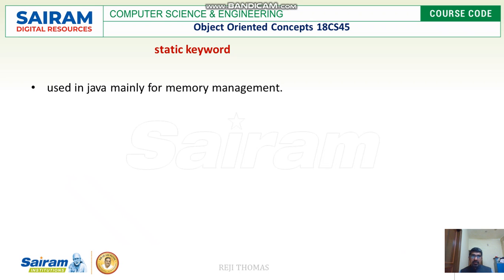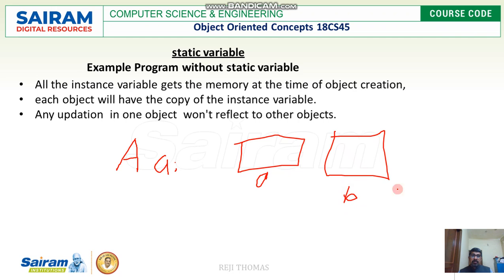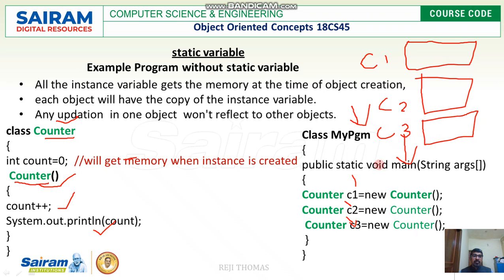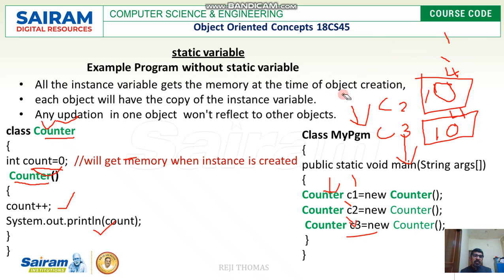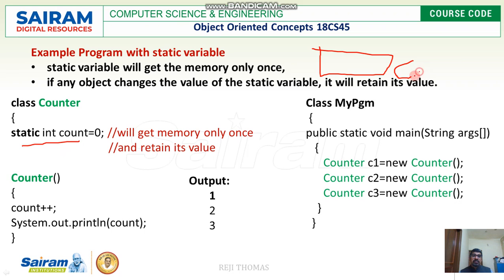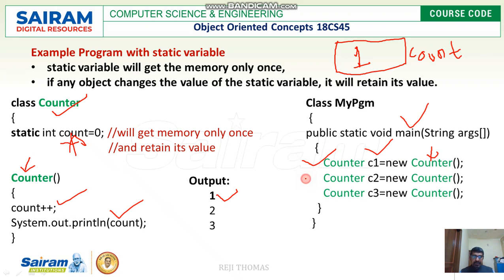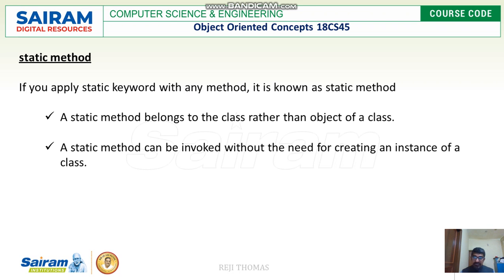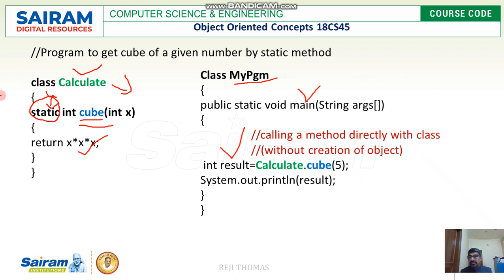LectureVideo_18CS45_Module 3_Static _Reji Thomas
Static keyword